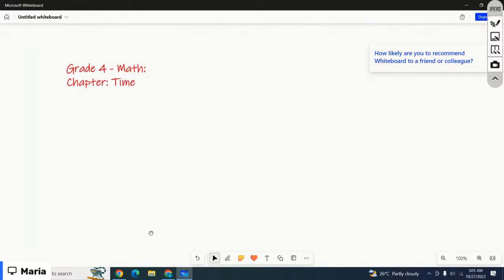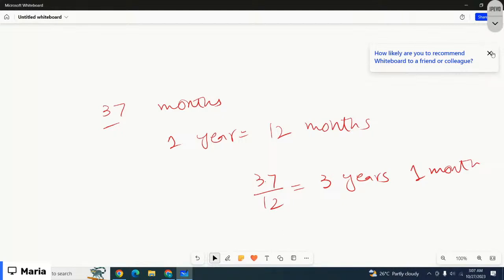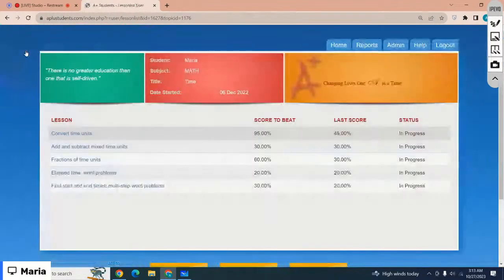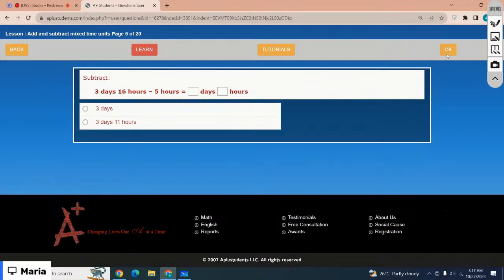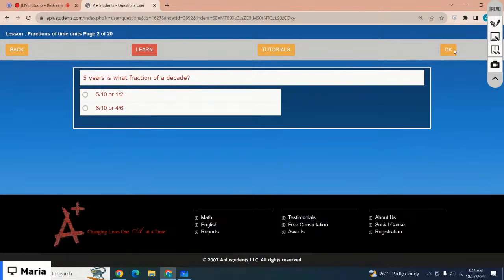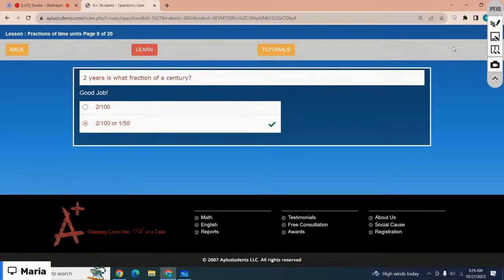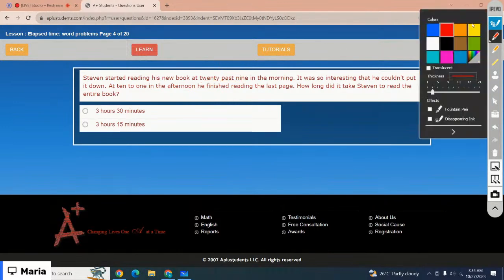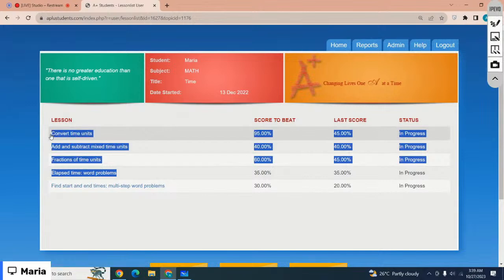Grade 4 - Math: Time